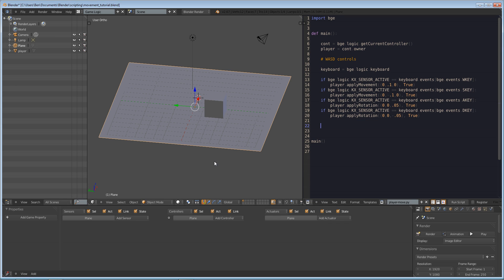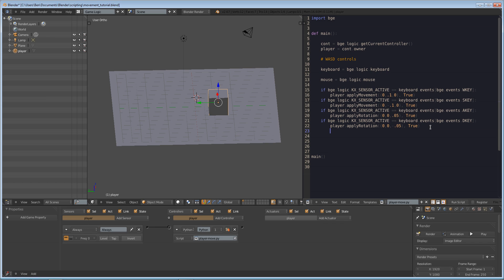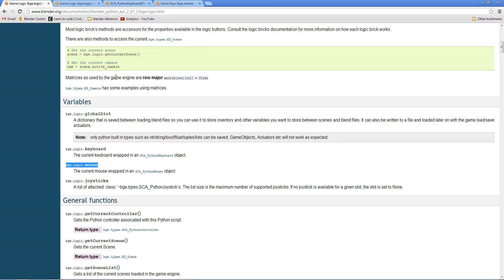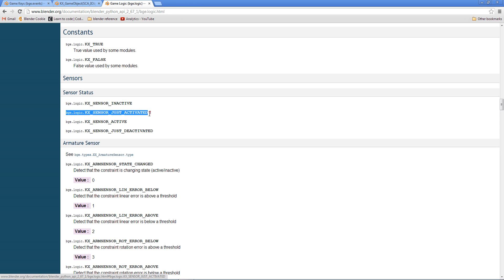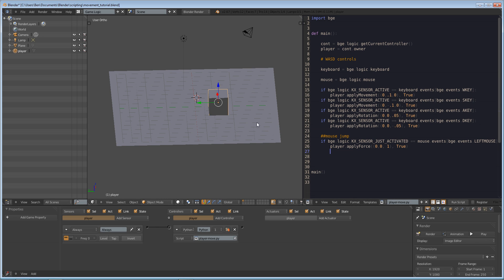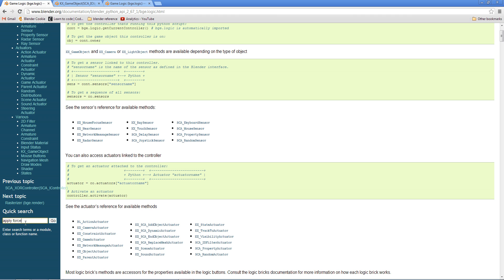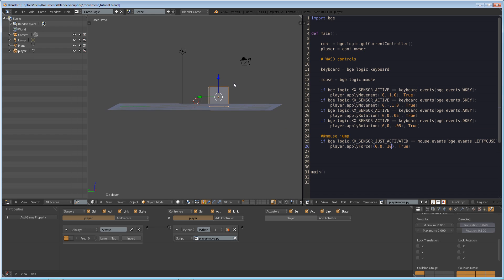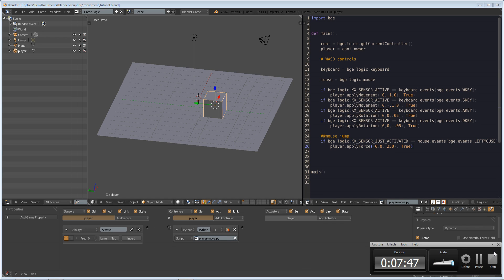Game Engine Tutorial 02: Mouse Input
final code:

#mouse jump
    if bge.logic.KX_SENSOR_JUST_ACTIVATED == mouse.events[bge.events.LEFTMOUSE]:
        player.applyForce((0,0, 250), True)